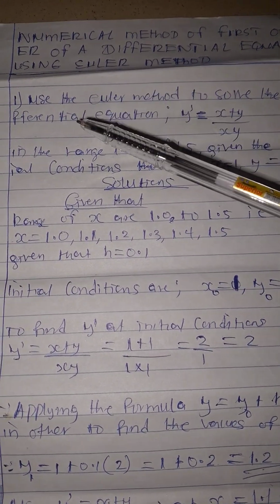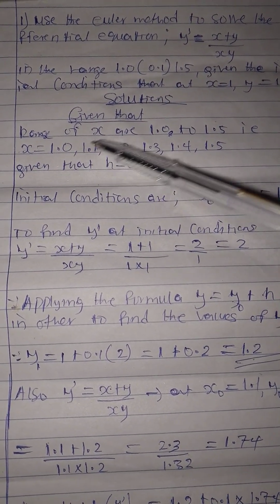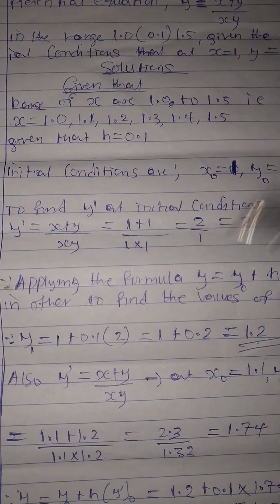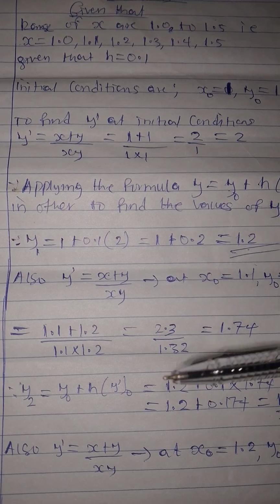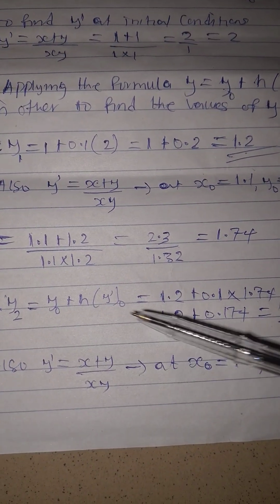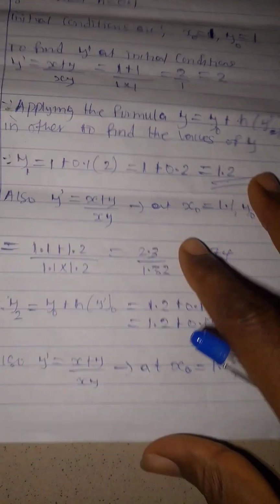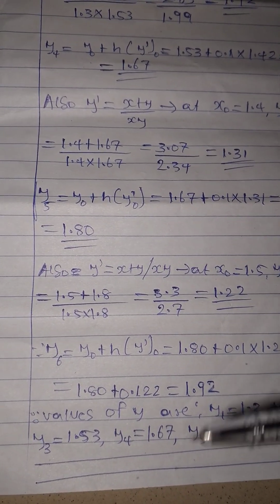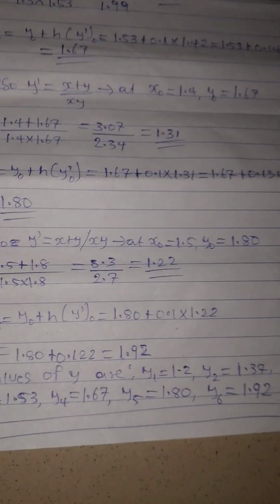numerical method: numerical method of first order of a differential equation using Euler method.